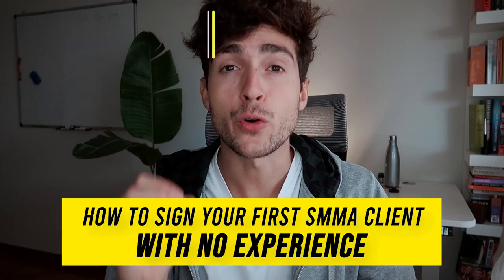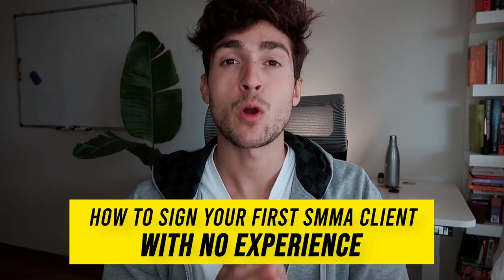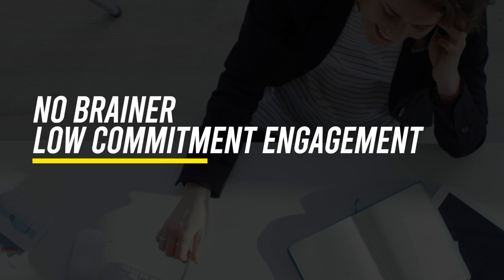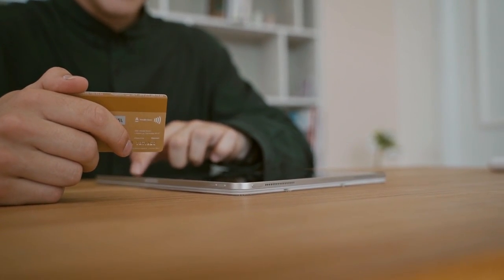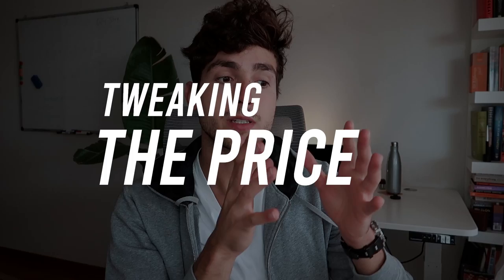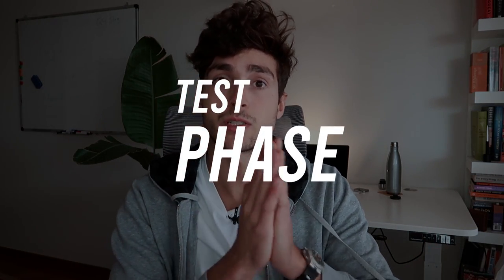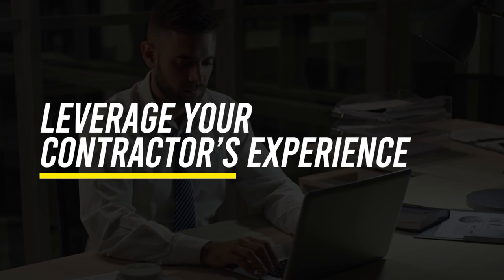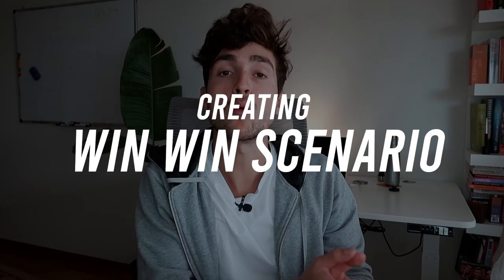How to Sign your first SMMA client with NO Experience [TOP 4 Strategies]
Looking to sign your first client but you have no experience? Worry not.

In this video, I share with you the top 4 strategies you can use to sign you first Social Media Marketing Agency client.

The first client is always the toughest by far, but these methods will allow you to overcome this roadblock and start gaining massive momentum.